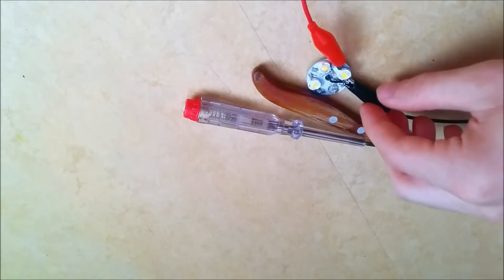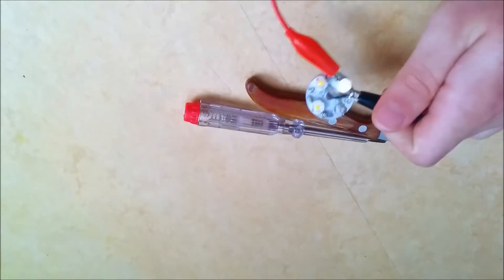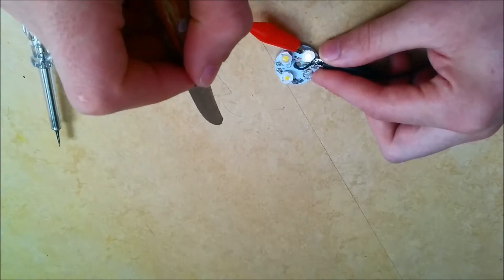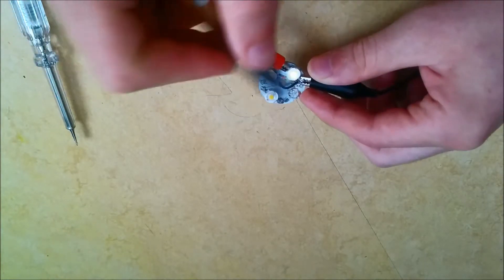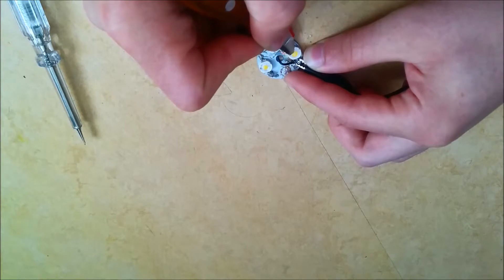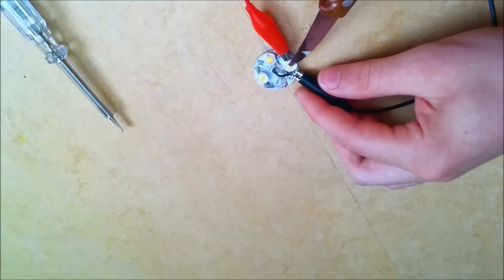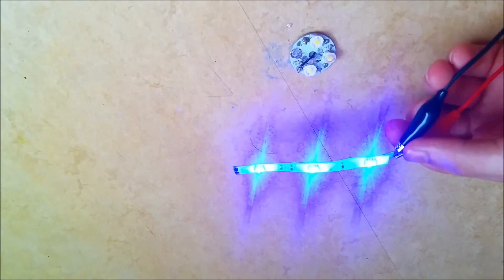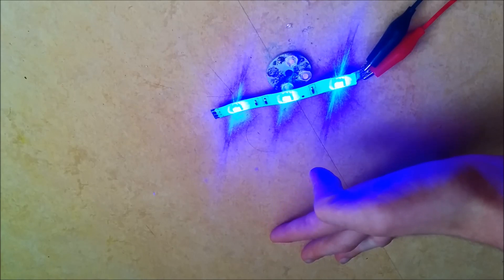Which colour is the LED under the Phosphor?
This shows you another way than peeling of the phosphor to find out, which color the LED under the Phosphor coating on the LED chip is.